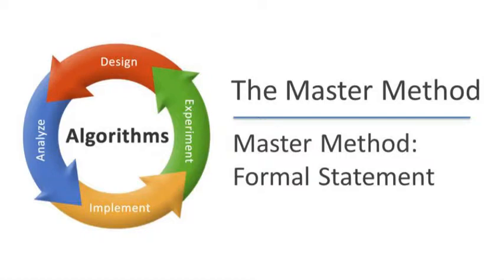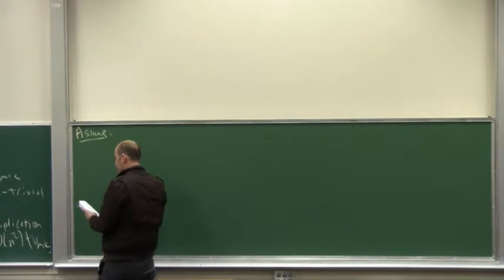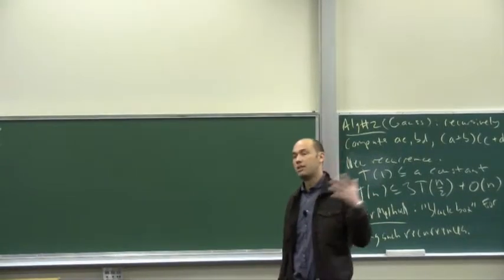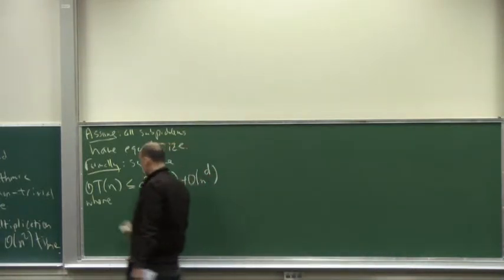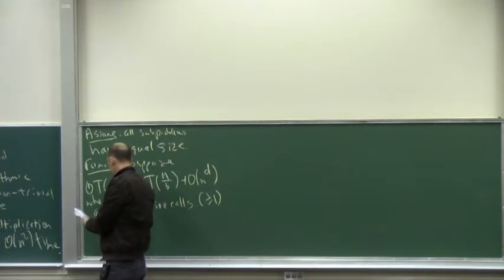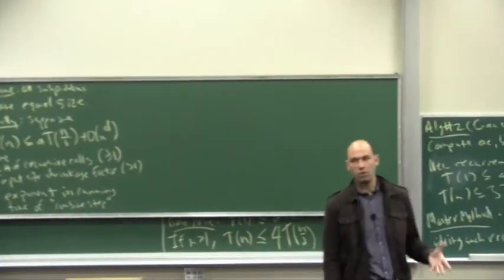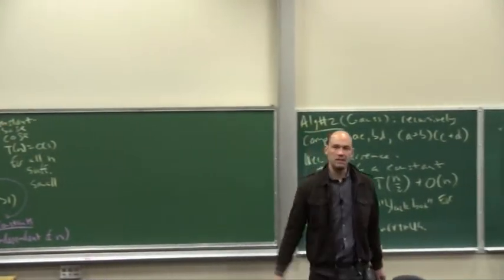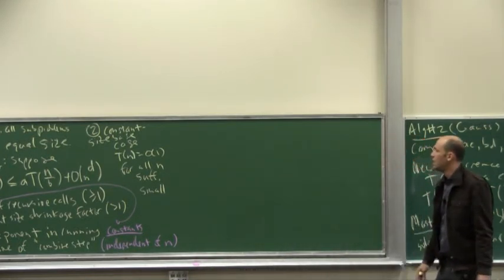21 Master Method Formal Statement Part 1